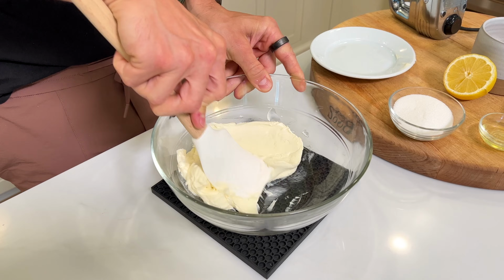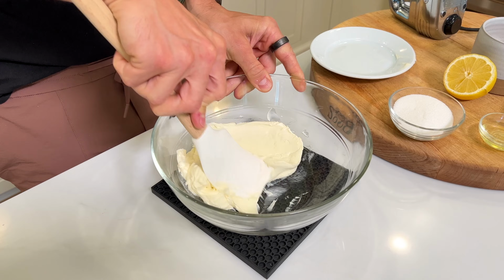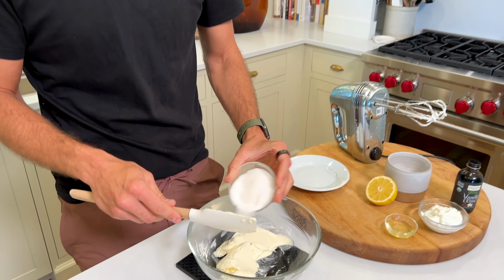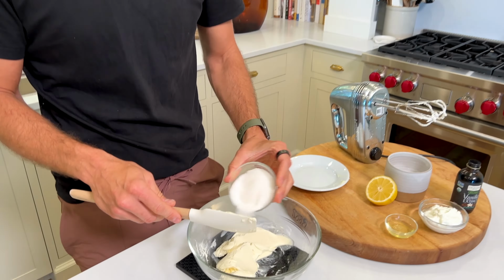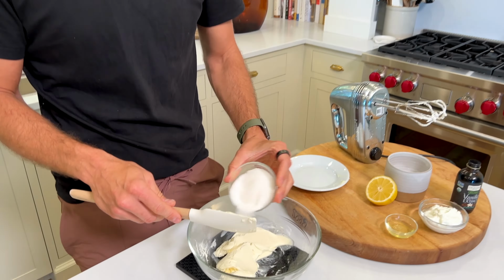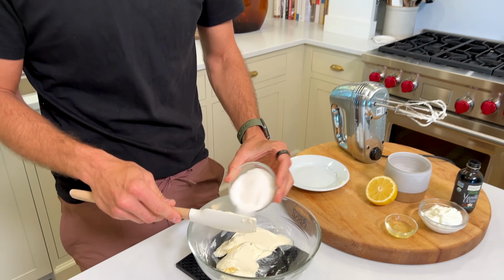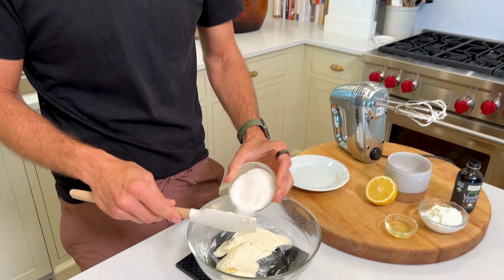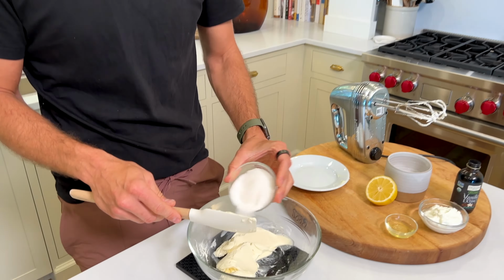Berry-licious No-Bake Cheesecake! 🫐🍰 || Wyse Guide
Elevate your cheesecakes with a triple berry topping! Delicious, festive, and super simple!
 Take this no-bake recipe from @WyseGuide  and you’ll be enjoying this light and easy dessert in no time.
➤ You can grow your own berries with with the help of *Espoma Organic Berry-tone* fertilizer.
00:00 - Intro.

We are a *fourth-generation,* *family-owned business* that has been the pioneer in organic gardening since 1929. Our products work in harmony with nature to grow beautiful lawns & gardens, preserve natural resources, and make a greener world for future generations. We offer the most complete selection of natural plant foods, lawn foods, control products, and potting mixes that are available nationwide.